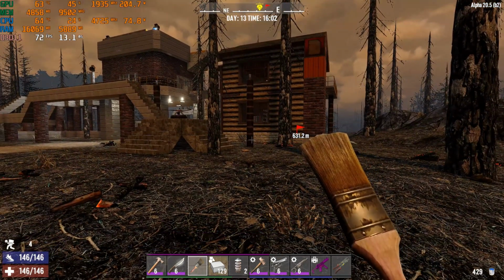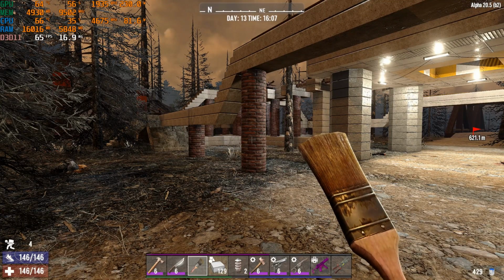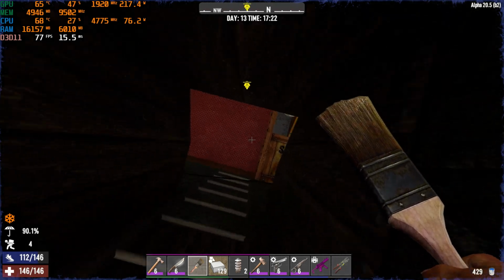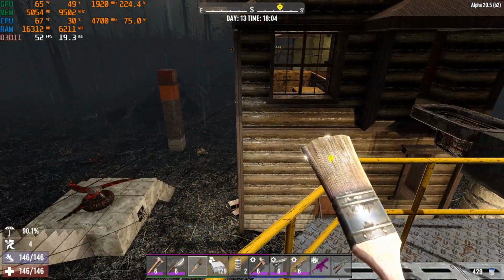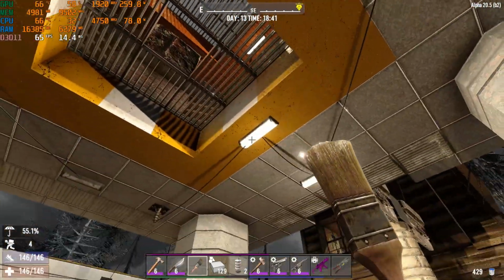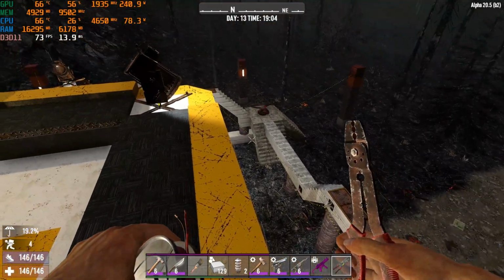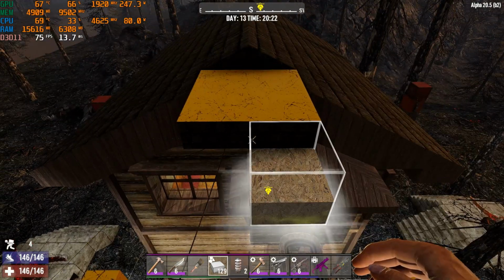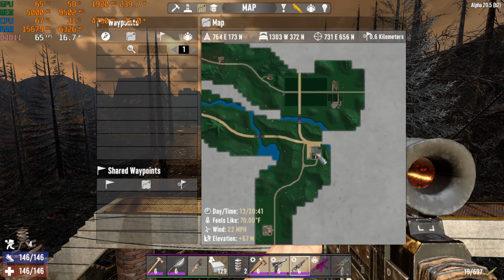7 Days New Prototype HN Base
I've FINALLY completed the new prototype Horde Night base, 1 day before HN.  I give you a guided tour, showing the new highlights, and design features,  HOPEFULLY this works out better than previous ones,  and at the same time, is compatible with Demolisher - killing.